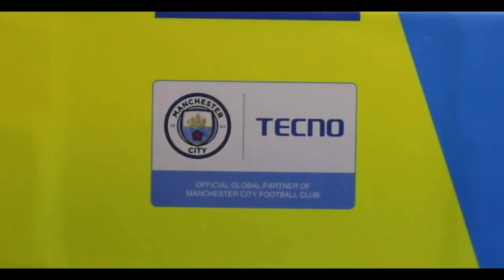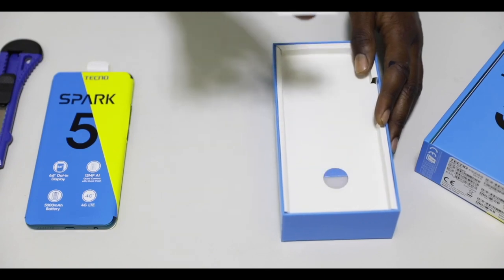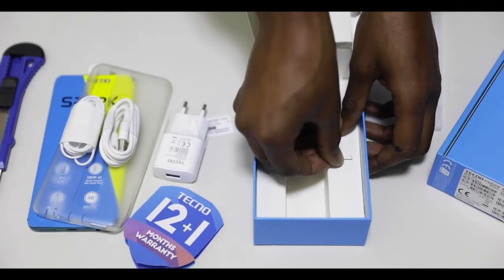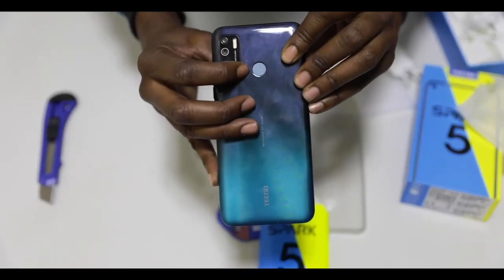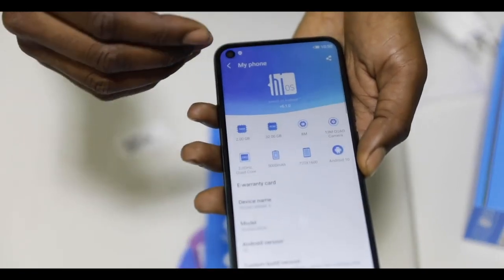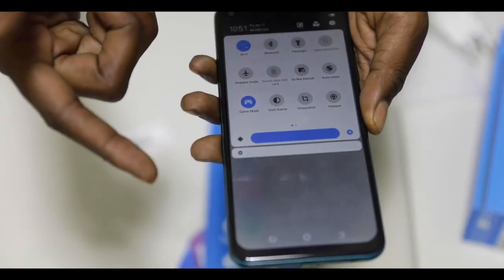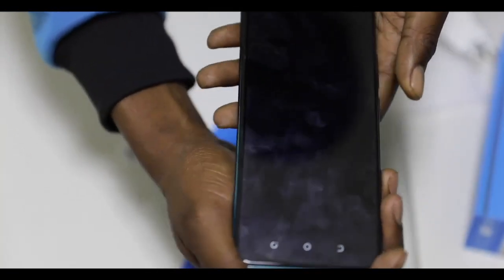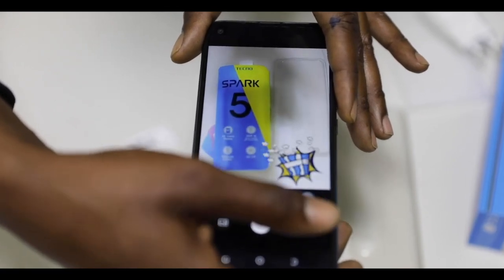Unboxing Zim - SPARK 5 and SPARK 5 AIR REVIEW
A special shout out to Ahmed Electronics and Stationery for sending in the SPARK 5 and SPARK 5 Air series for an unboxing review with Mr 4. Be sure to visit their social media platforms and use the UnboxingZim to continue the discussion.